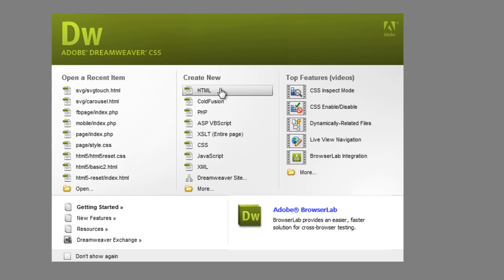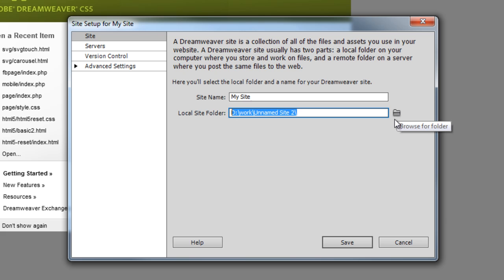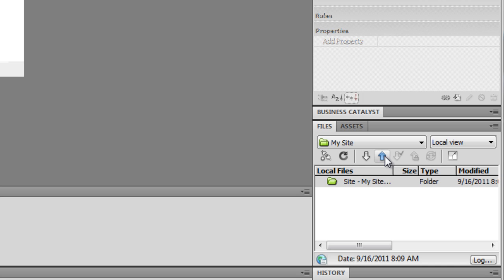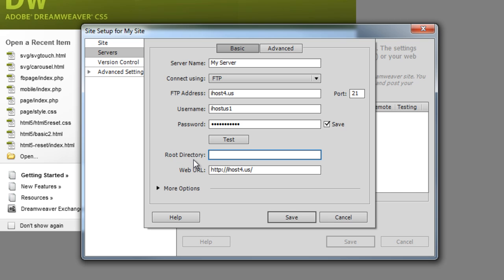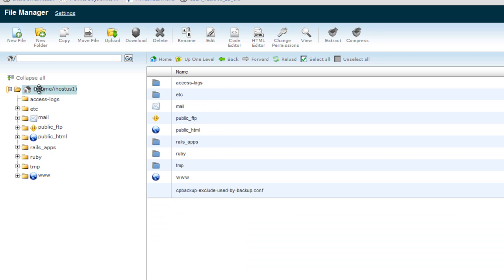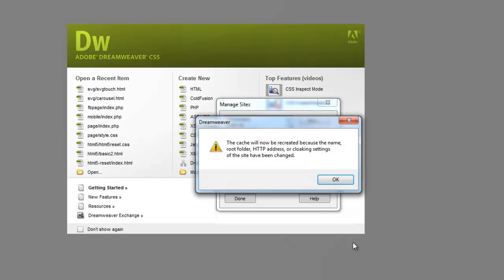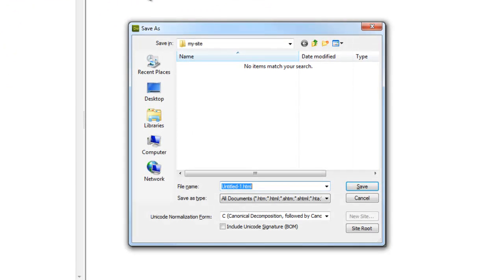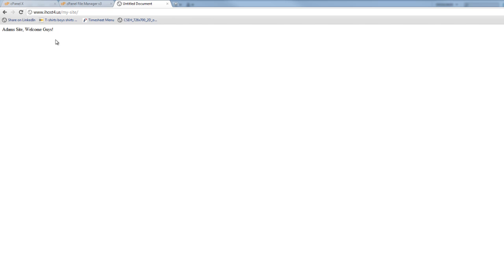Setting up a site in Dreamweaver with FTP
How to set up a site in Dreamweaver and connect it with your web host.